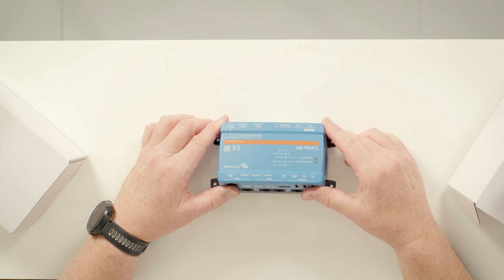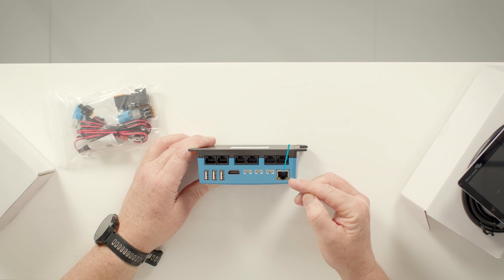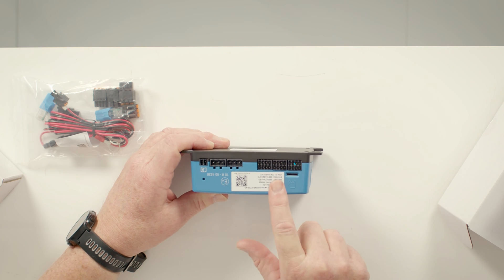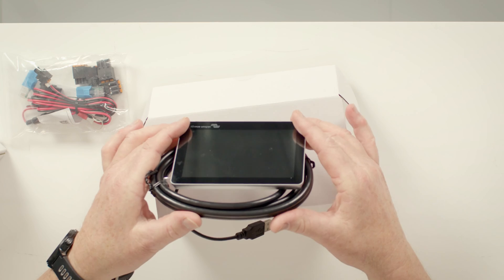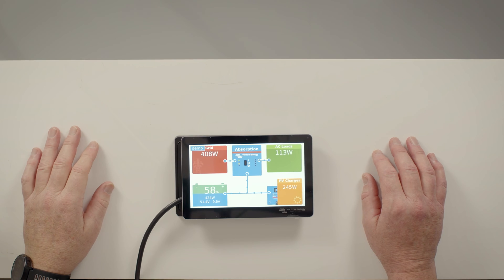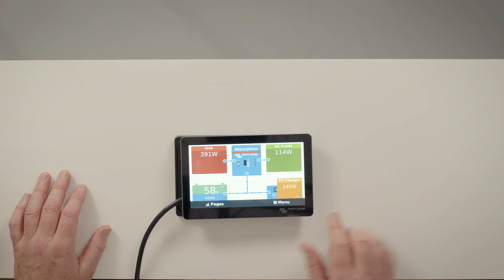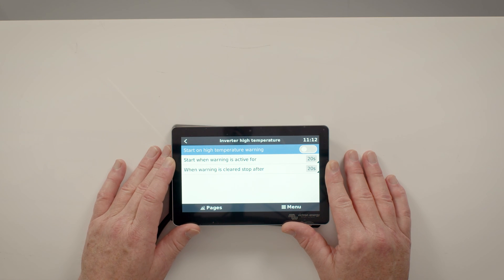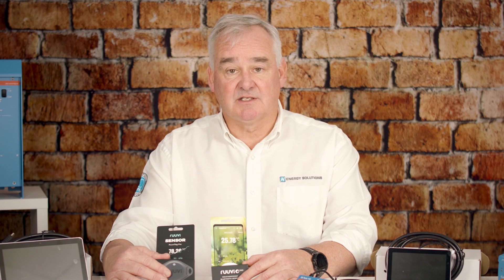Introducing The Victron Cerbo GX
The Victron Cerbo GX allows you to easily control your system either by touch screen or over the air.  Find out more in this video.